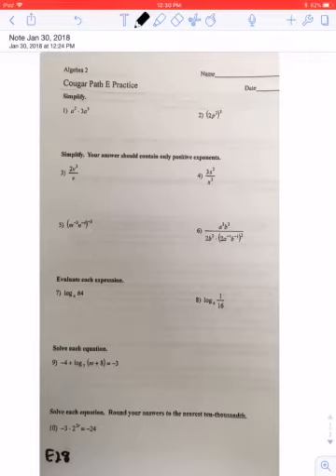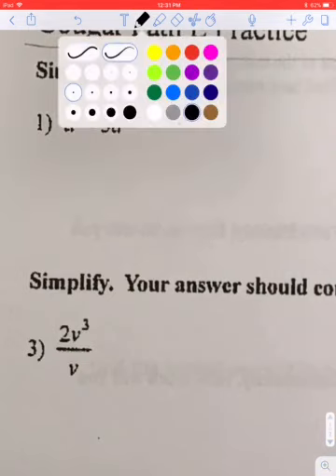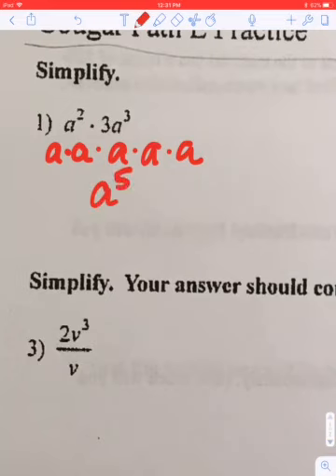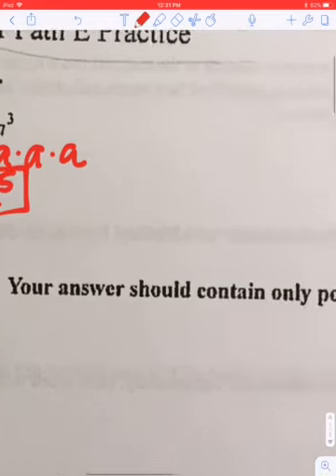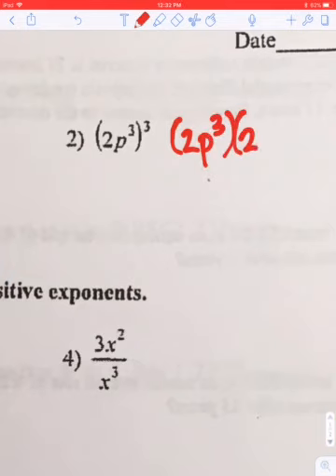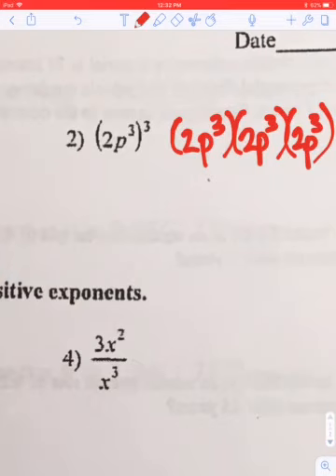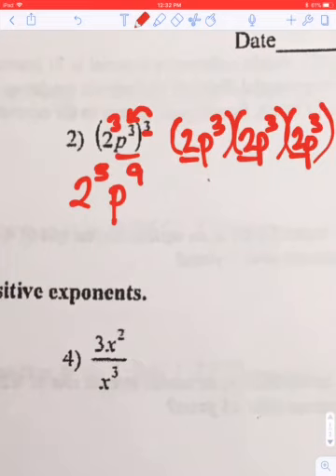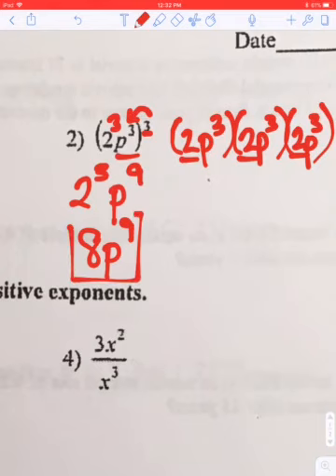Mod E Cougar Path #1&2